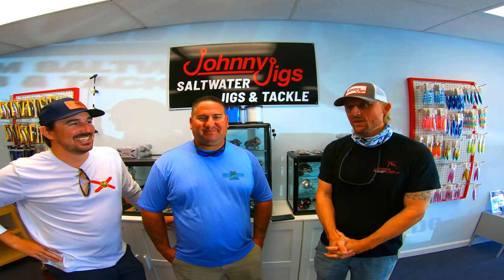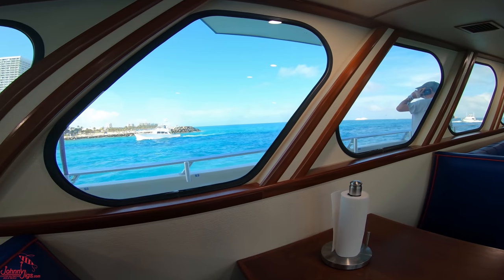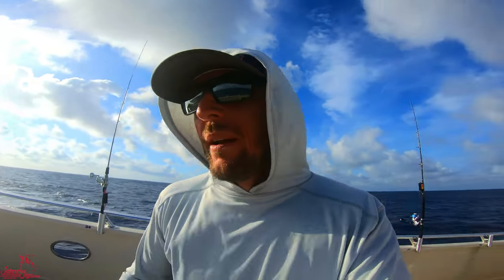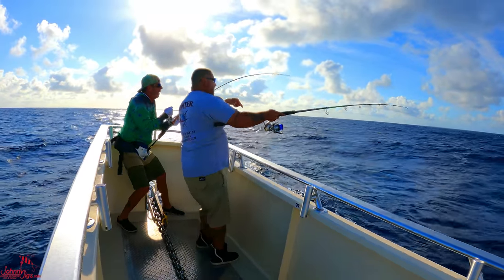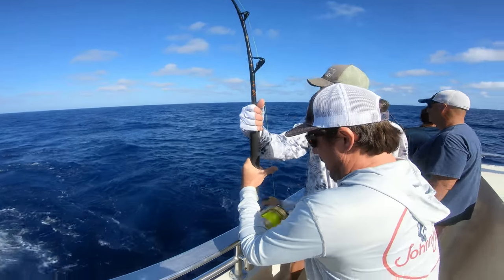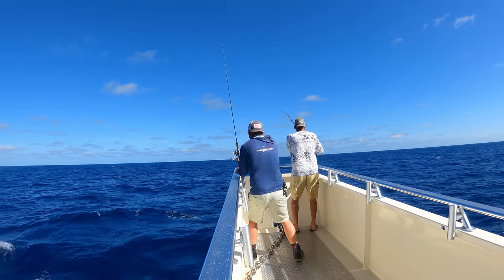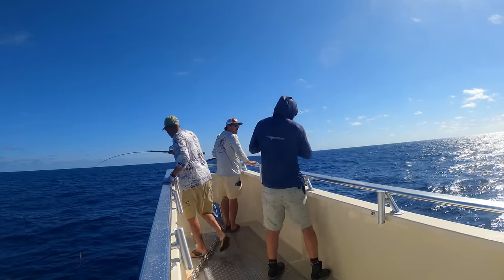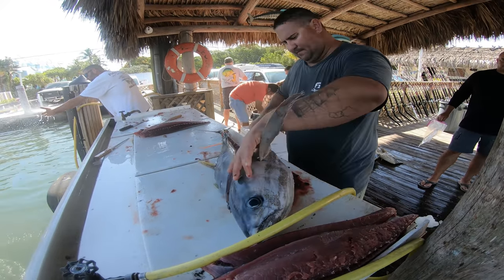Slow Pitch Jigging Yellowfin Tuna | Tackle and Gear | JohnnyJigs | Offshore Fishing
Slow Pitch Jigging Yellowfin Tuna | JohnnyJigs | Offshore Fishing

We headed offshore on the American Patriot for a 3 day long range Yellowfins Tuna trip. The big question for us is can a traditional slow pitch jigging set up handle a large yellowfin tuna. We came with the goal of getting this fish on a slow pitch outfit no matter how long it took. The trip was a success for the American Patriot and us as well. Our channel is dedicated to offshore fishing mainly slow pitch jigging. If you like this video please head over to our channel JohnnyJigs Tv and check out some more of our slow pitch jigging videos.

American Patriot Long Range Charter
Americanpatriotfishing.com